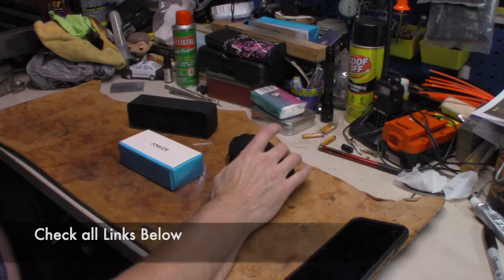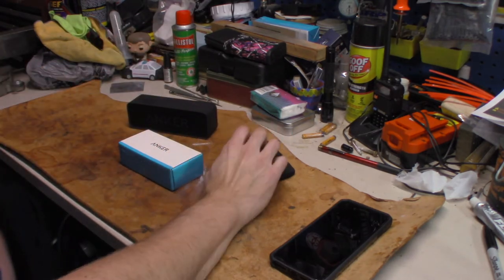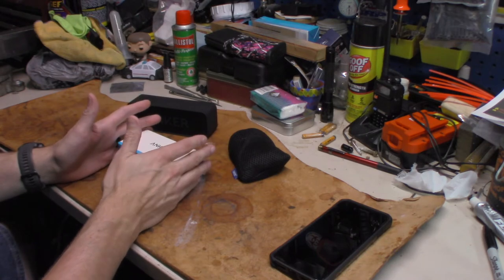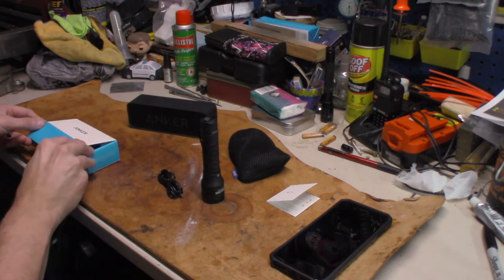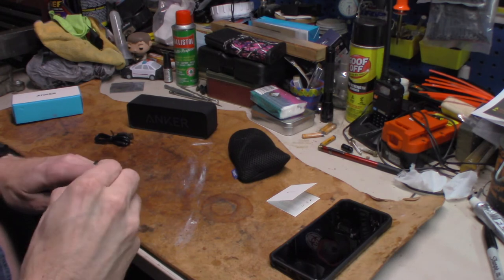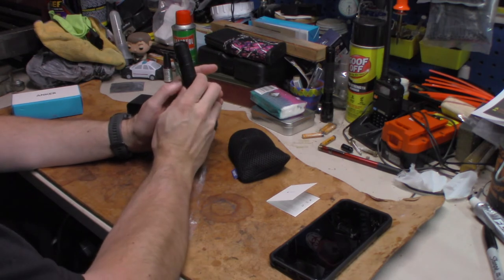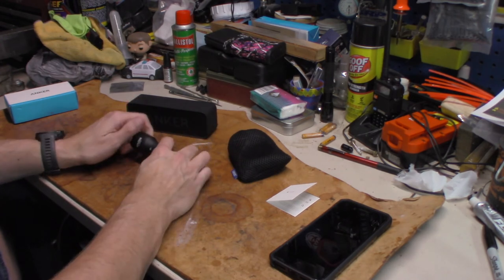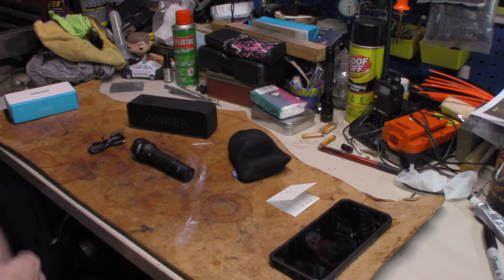Bolder LC 40 by Anker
In this video, we unbox and take a look at the Bolder LC-40 by Anker rechargeable flashlight. Price point under 30 bucks. We will be putting this to the test.

Bolder LC-40 by Anker on Amazon

Amazon Link
Nomadic Gear Backpack Clip